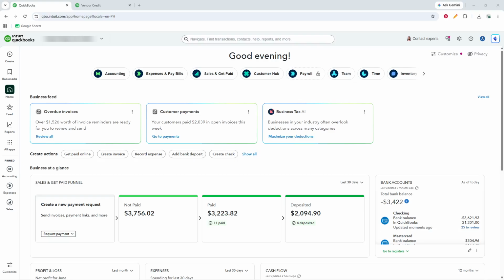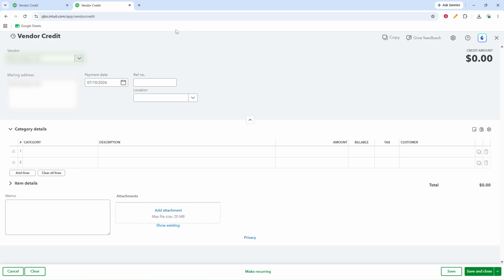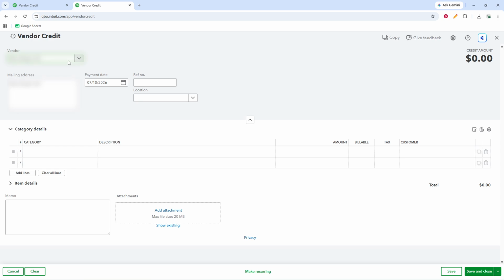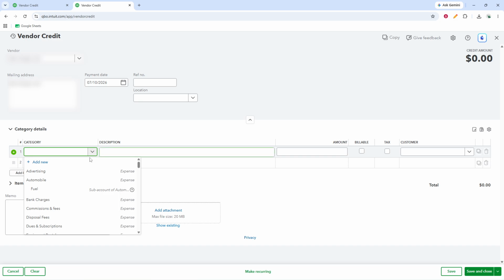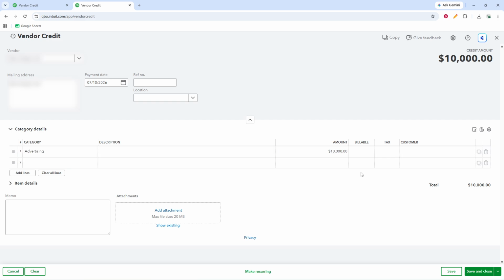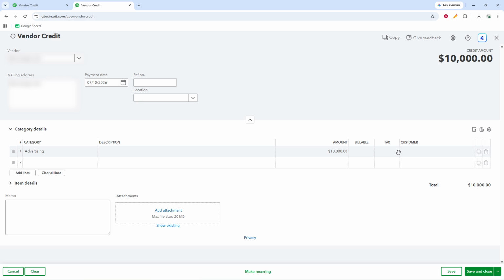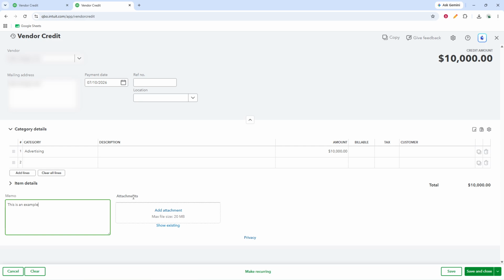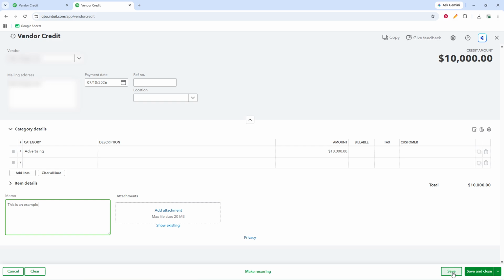How to Create a Vendor Credit in QuickBooks Online [2026 Full Tutorial]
In today’s video, I'll show you how to create a vendor credit in QuickBooks Online step by step. Whether you're recording supplier refunds or purchase adjustments, this guide will help you create vendor credits accurately.

You'll learn how to create a vendor credit, select a vendor, enter credit details, apply the credit to bills, and keep your accounts payable records accurate.